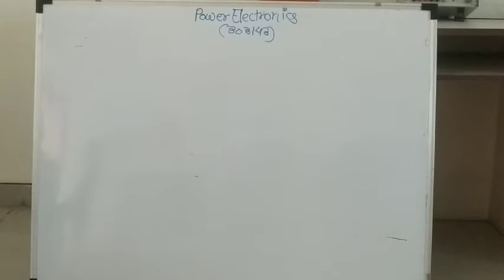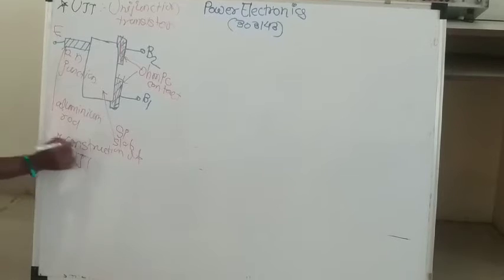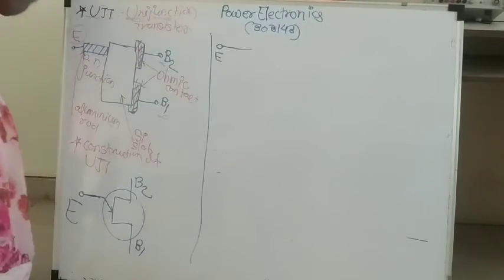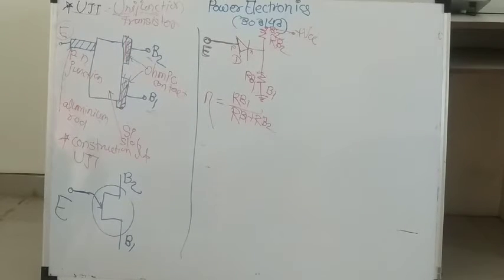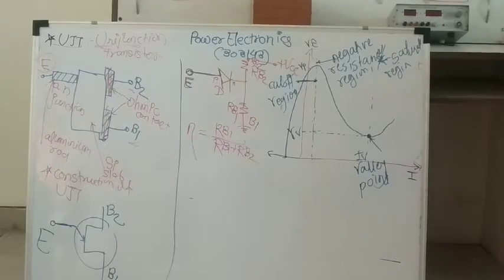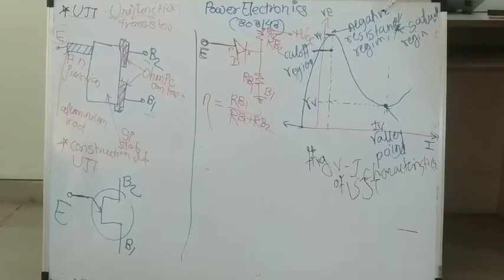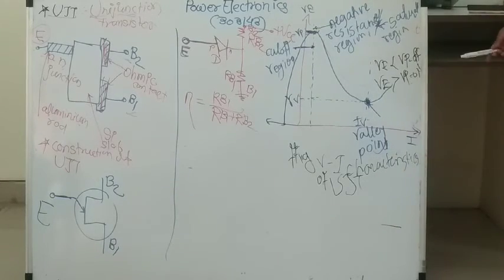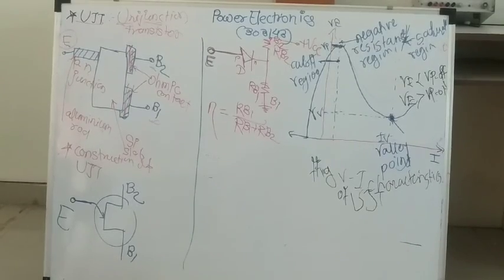UJT - Unijunction Transistor